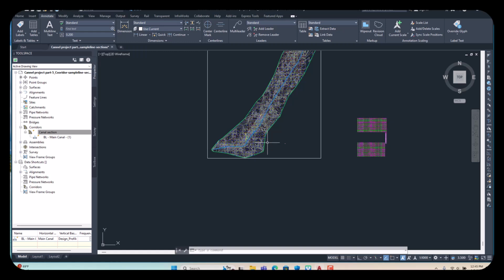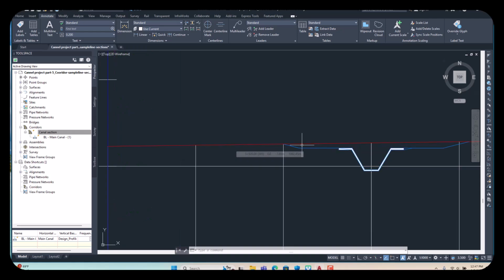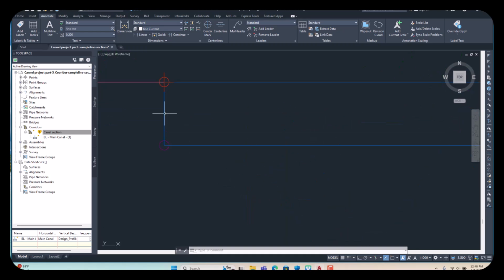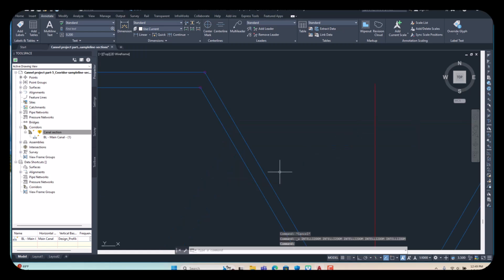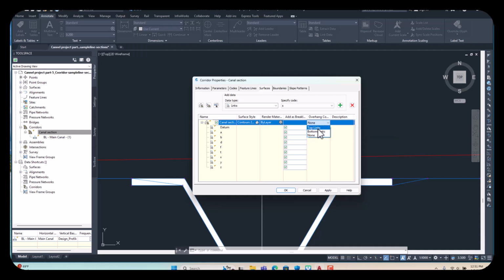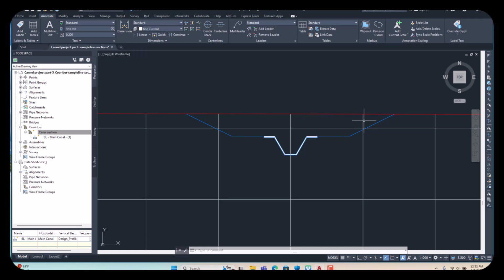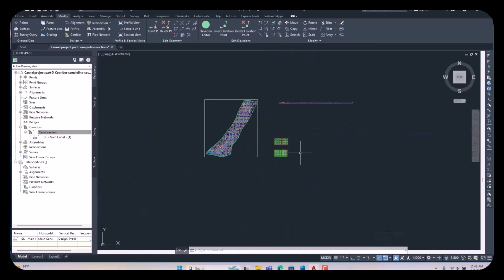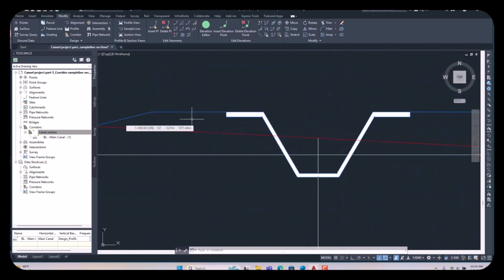🌾 Irrigation Canal Design Civil 3D Part 5 | Fix Corridor & Section Views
Welcome to Part-5 of the Irrigation Canal Design in Civil 3D series!

In this tutorial, you’ll learn how to solve corridor link issues, understand subassembly link behavior, and update section view groups to reflect correct canal geometry.

📚 What You'll Learn in This Video:
✅ Fix missing or broken corridor links
✅ Understand subassembly link connections
✅ Update and correct section view groups
✅ Ensure accurate canal cross-section display

📌 Coming Up in Part-6:
Material assignments, earthwork volume calculations, attaching volume tables to sections, and exporting XML reports for analysis.

🎥 Ideal for: Civil Engineers, Infrastructure Planners, Irrigation Designers, and Civil 3D Learners.
Civil 3D Canal Design, Corridor Link Fix Civil 3D, Update Section View Civil 3D, Subassembly Link Explanation, Civil 3D Tutorial, Canal Section View Civil 3D, Fix Corridor Issues Civil 3D, Autodesk Civil 3D, Cross Section Update Civil 3D, Irrigation Project Civil 3D